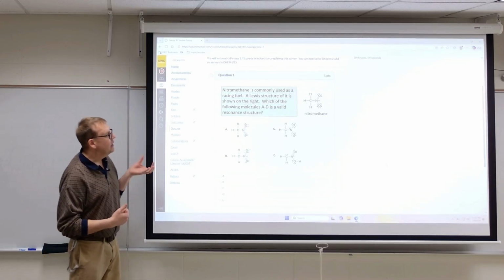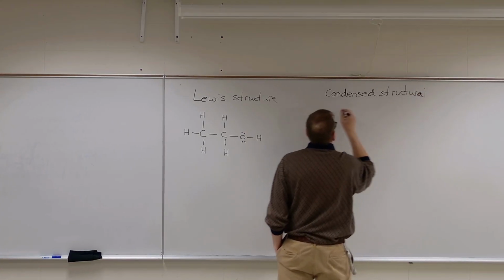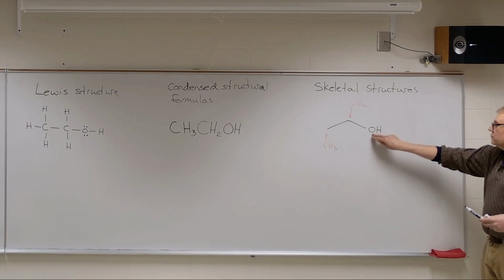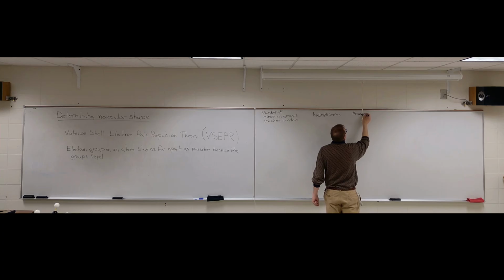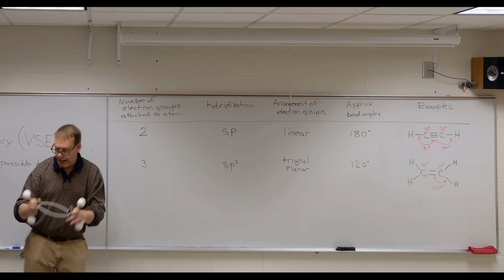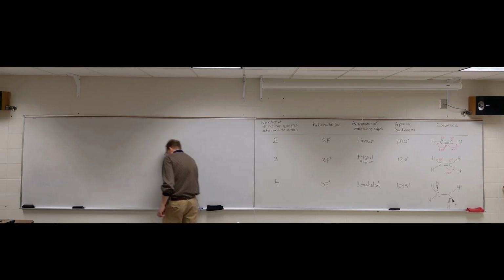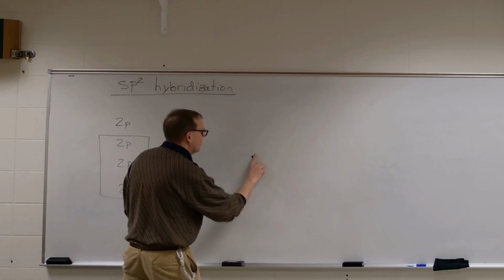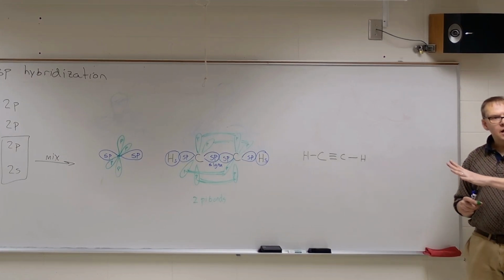CHEM 235 Lecture 2-9-2026. Covers skeletal structures, geometry, and hybridization.